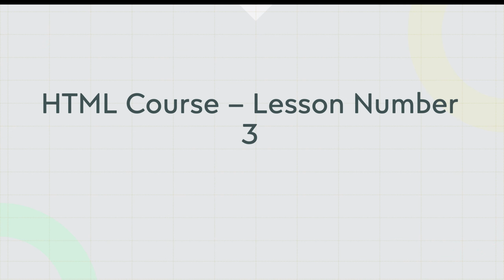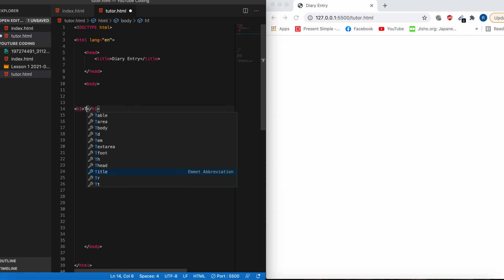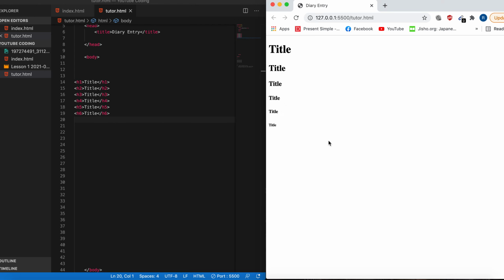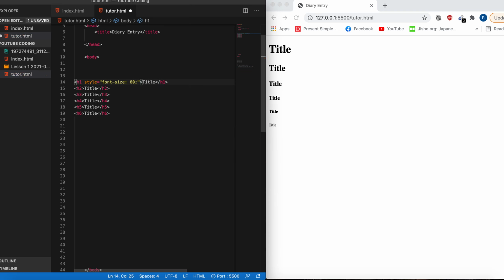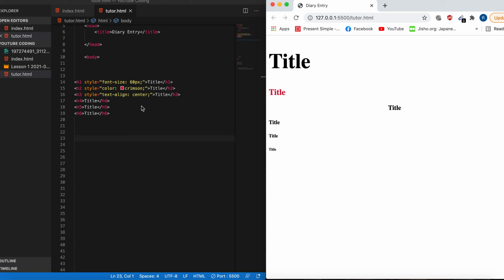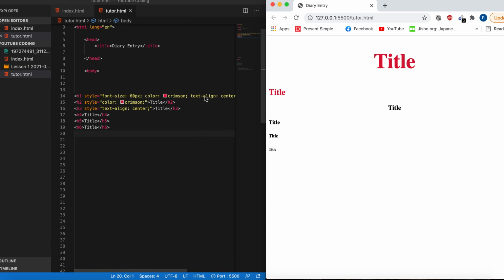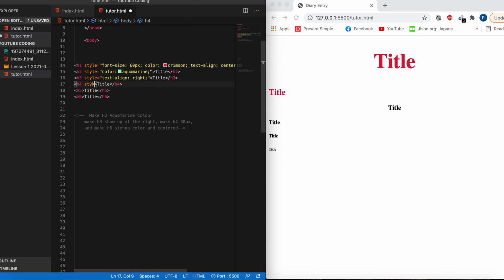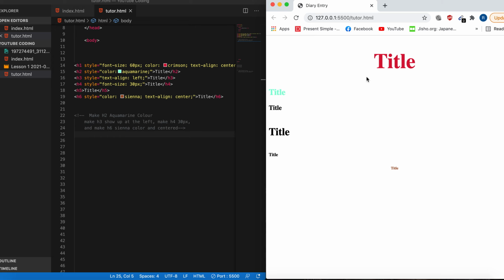Learn HTML - HTML Crash Course for Absolute Beginners - Lesson 3 HTML Headings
A Comprehensive HTML course for absolute beginners - a 10 part lesson series that will take you from absolute beginner to HTML expert.

In this lesson we will learn all about headings and attributes for headings